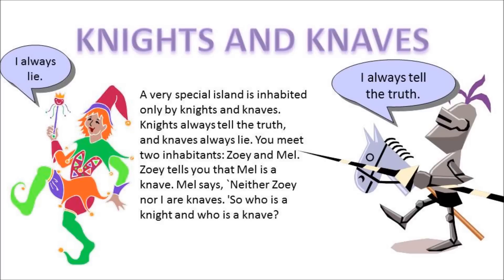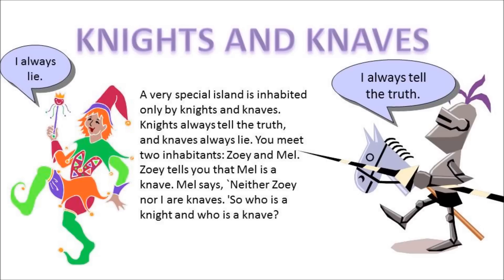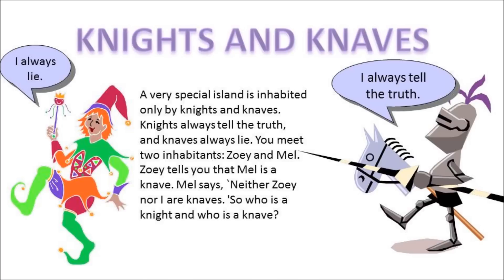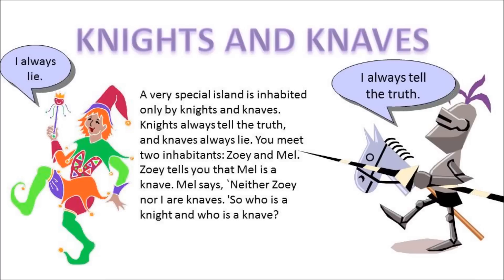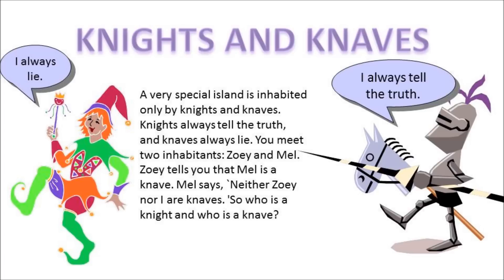Knights and Knaves Truth and Lies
For another quick puzzle in which there is a spy too:
Here's a link to Raymond Smullyan's books [his non-puzzle books are listed too, so you'll need to go through them to find the ones about logic]: